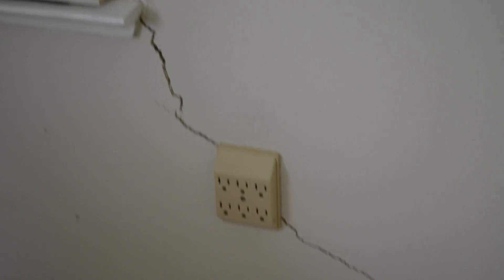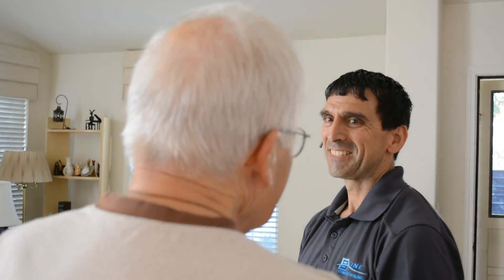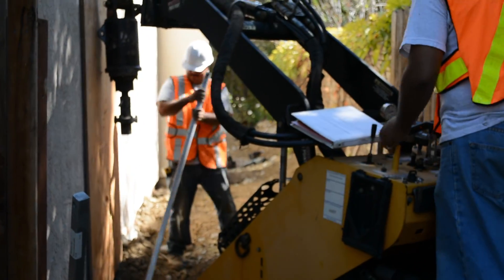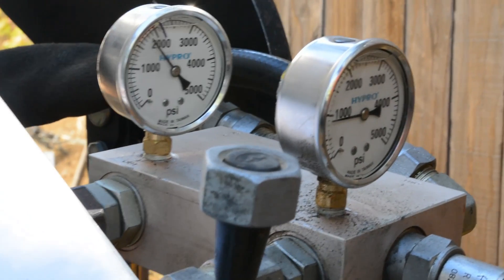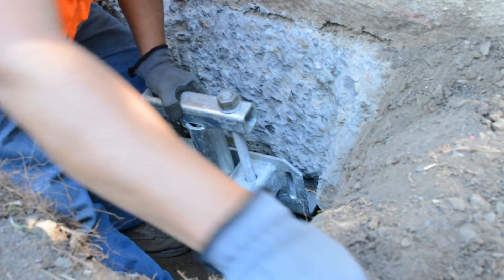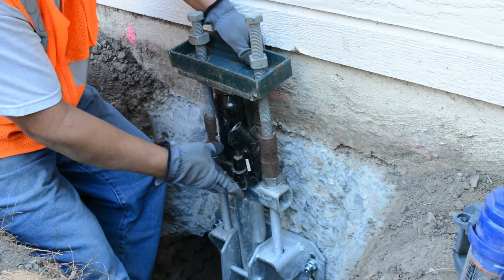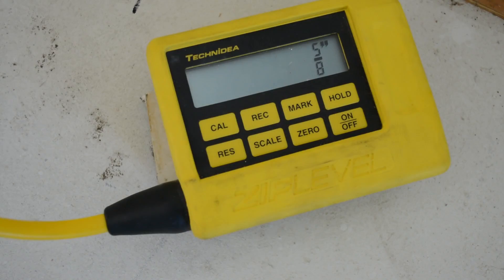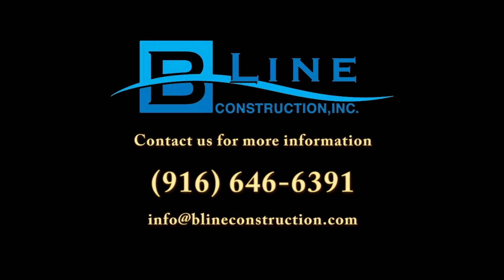B Line Helical Pier Professionals: Foundations Repair Video #3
This video shows some of the process of stabilizing a residential home where the foundation has shifted significantly, and also the foundation retrofit of two separate commercial communications towers. B-Line Construction's Helical Pier System uses A. B. Chance Helical Piers for this process.

For more information on residential foundation repair in the Greater Sacramento and Northern California areas, visit our

Self Support Tower. Helical. Helical Pile. Helical Pier. Shoring. Bracing. Helical Lead Sections. Helix Bearings. Tension. Compression. Corrosion Protected. Hot Dip Galvanization. Rotary Type Torque Motor. Load Test. Load Testing. On-Site Load Test. Load Capacity. Welded Top Hat Adapter Plate. Bolted Top Hat Adapter Bracket. Anchor Guard Cathodic Protection System. Global Production Solutions (Engineering Firm). Certified Helical Pier Installer. Soil Conditions. Ascribed Installation Techniques. Helical Shaft. Bearing Plates. Structural Engineer. Static Axial Compressive Load. Ultimate Load Capacity. Static Axial Tensile Load. Installation Pressure. Torque Equivalent.   GDP Group. Aero Solutions, LLC. Tower Mapping. Wind Loads. Seismic Loads. Epoxy. Bonding Agent. Structural Steel. Antennas. Mounts. Coax. Lighting. Climbing Supports. Step Bolts. Port Holes. Tower Appurtenances. T-Brakcets. Installation  Method. Reinforcing. Reinforcing Steel. Embedments. Consolidation. Vibrating. Honeycombs. Voids. Soil Information. Geotechnical Report. Soil Conditions. Ultimate Bearing. Compressive Strength. Minimum Compressive Strength. PSI. Pounds per Square Inch. Undisturbed Soil. Reinforcement Cover. Backfill. Control-Compacted. Moisture Conditioned. Hooked Dowels. Dowel Installation. Optimum Moisture. Modified Proctor Maximum Dry Density. Collar. New Collar. Install New Collar with Helical Piers. Existing Foundation. Tower Elevation. Tower Base. Corner Reactions. Maximum Corner Reactions. Axial. Shear. Torque. Uplift. Coax Layout. Waveguide. Caisson
Fabrication Inspection. Fabricator Certified Weld Inspection. Material Test Report.Construction Inspections. Foundation Inspections. Concrete Compressive Strength and Slump Tests. Earthwork. Lift. Density. On-Site Cold Galvanizing Verification. Helical Pile Load Testing. Foundation. Ballard. Equipment Pad. Horizontal Reinforcement.GC. General Contractor. Modification Inspector. Wire Tensioning. Wire Re-Tensioning Operations. Foundation Modifications. Weld Preparation. Bolt Installation and Torque. Surface Coating Repair. HILTI HIT-RE 500-SD Epoxy. SIKADUR 32 HI-MOD Gel.